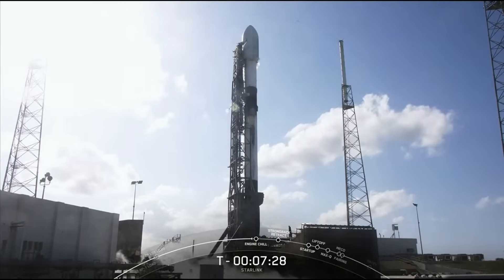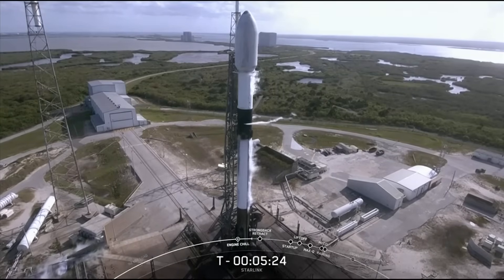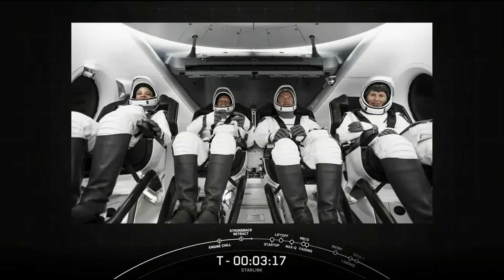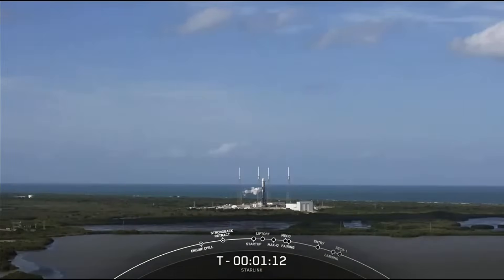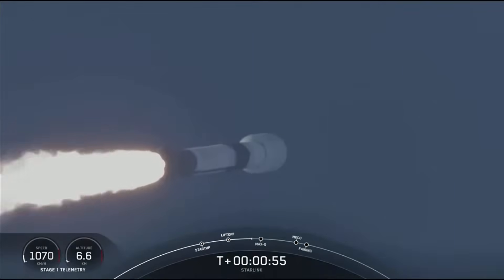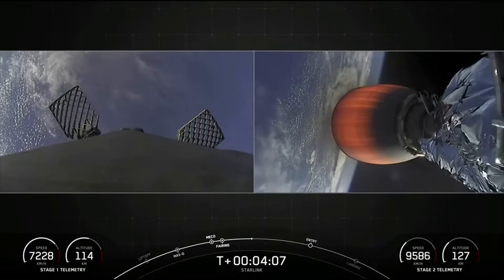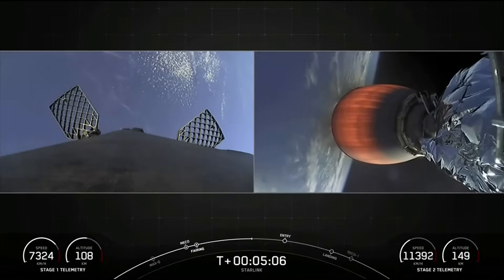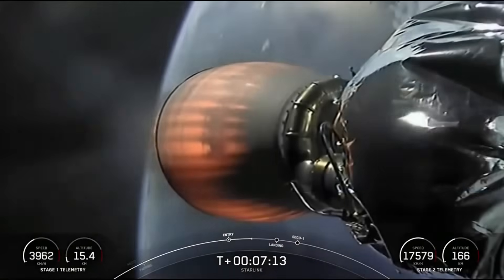Space X lanza nuevo lote de satélites Starlink a bordo del Falcon 9 | Al Rojo Vivo | Telemundo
El cohete Falcon 9 de la empresa Space X de Elon Musk partirá desde la base aérea de Cabo Cañaveral con la misión de poner en órbita un nuevo lote de satélites de banda ancha para su red de internet Starlink.
Starlink es un sistema de satélites con el objetivo de proveer servicio de Internet de alta velocidad para regiones remotas de la Tierra.

Al Rojo Vivo:
“Al Rojo Vivo” es una revista noticiosa que comienza una nueva etapa junto a Jessica Carrillo y Antonio Texeira. Te brindamos una hora llena de noticias de actualidad, nacionales e internacionales.

AlRojoVivo es transmitido en los Estados Unidos de lunes a viernes a las 4PM/3C.

Telemundo App
Telemundo - Capítulos Completos es tu destino digital para disfrutar la programación que te gusta! Mira episodios completos de tus shows favoritos de Telemundo, televisión en vivo y contenido exclusivo al descargar la app Telemundo - Capítulos Completos y entrar con tu cuenta de proveedor de TV.